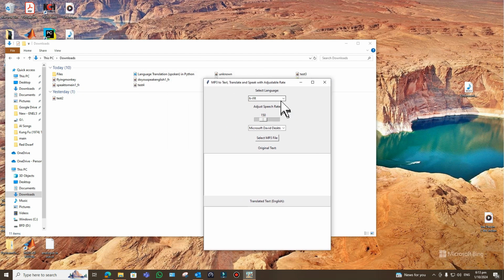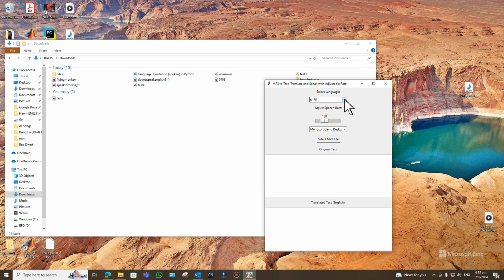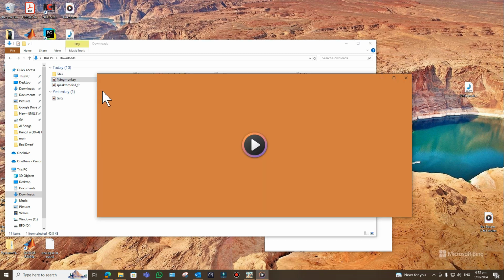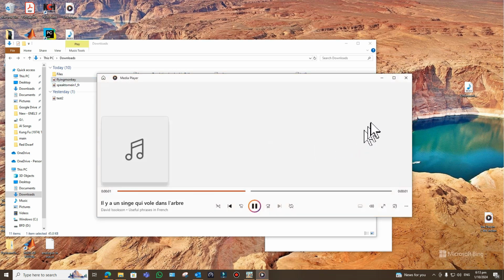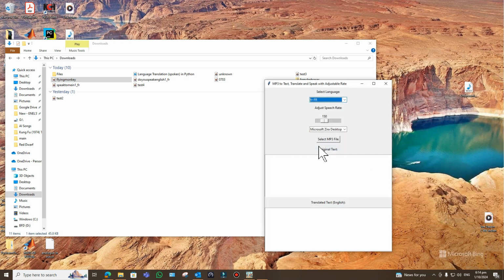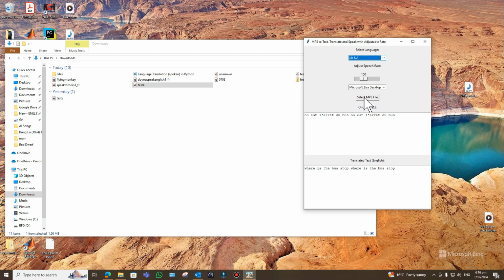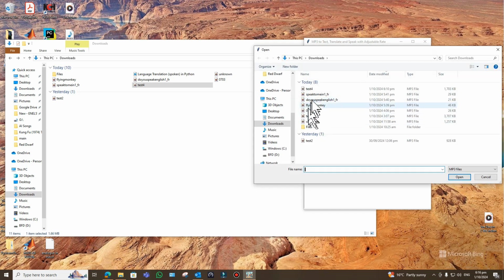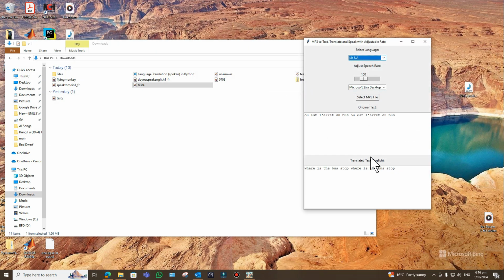Language Translation update and GUI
An update on the previous video. Now have a GUI interface of sorts and text to speech for the English output. Languages for the input can be selected from a pull down menu. Seems to be limited to less than 2 minutes of speech.